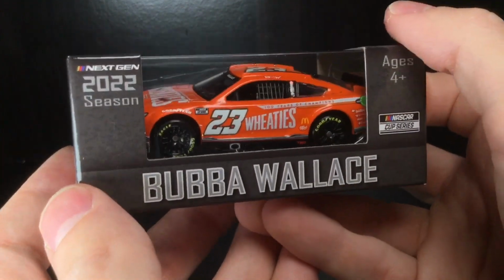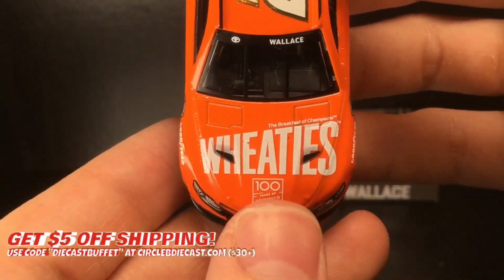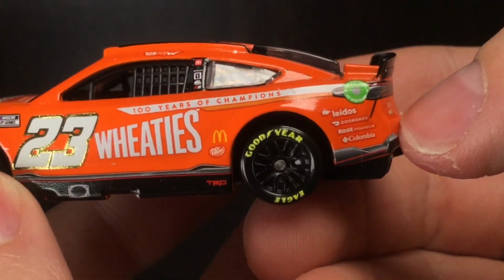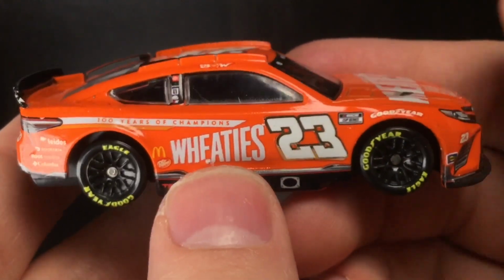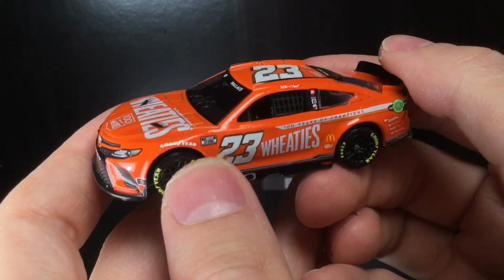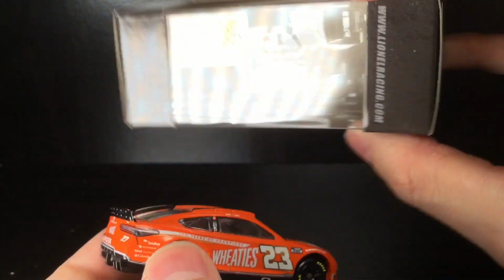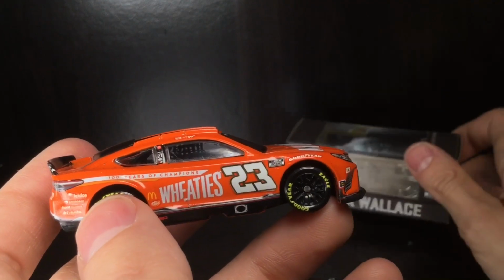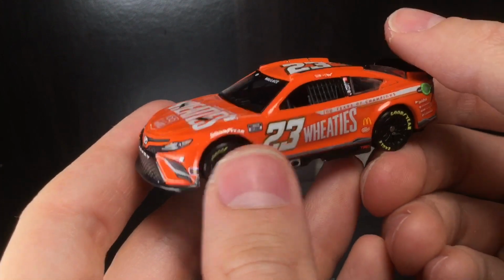*GEN 7* 2022 BUBBA WALLACE WHEATIES TOYOTA CAMRY DIECASTBUFFET NASCAR DIECAST REVIEW 1/64